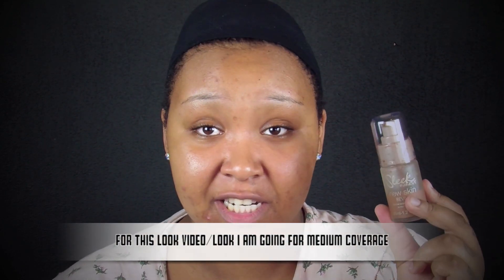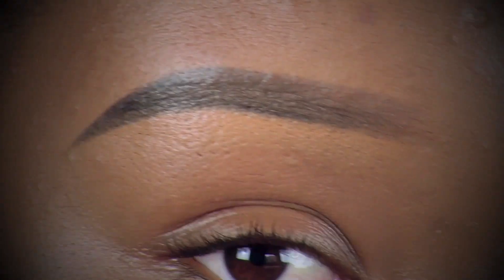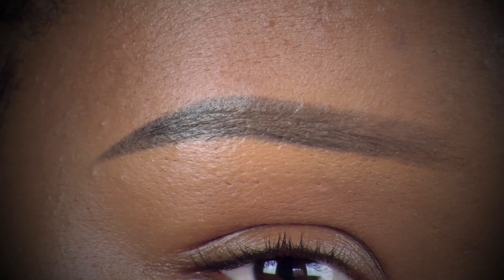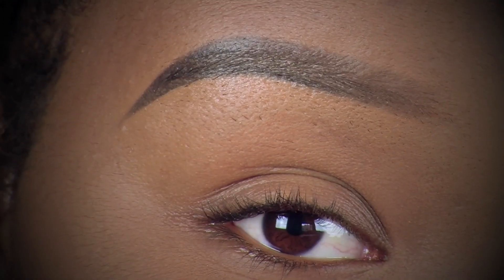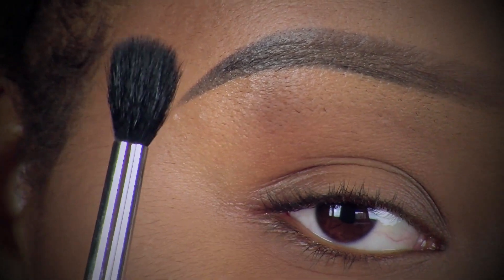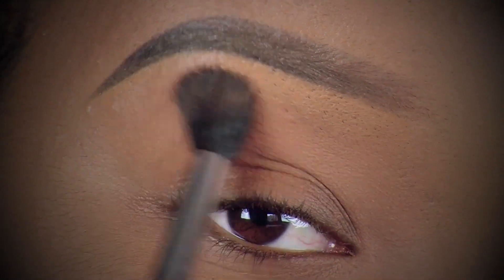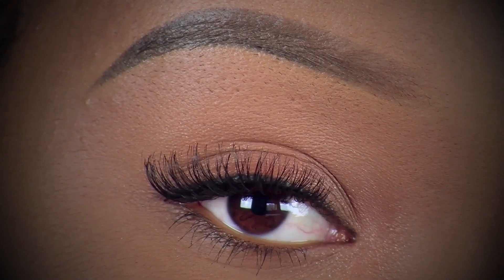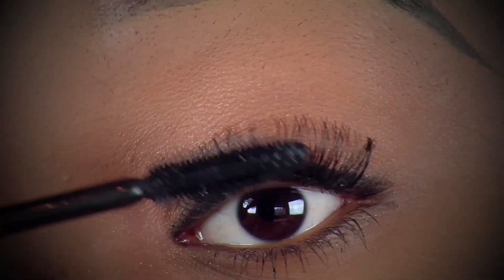Get Ready With Me: Simple Face Makeup ( Everyday look )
PLEASE READ AND LINKS ARE BELOW:

Hi everybody! i thought it would be fun to show you a little bit of how i get ready on a daily basis. this is just a simple look i wear when ever i have to rush and go somewhere.
my health has been horrible the past couple of weeks and it was also that time of the month haha so life is great lol

WHAT I USED:

PHB: Anti Blemish Treatment Gel
PHB: Balancing Moisturizer ( For Oily Skin )
Sleek makeup: New Skin Revive Foundation
It's Your Face Cosmetics: Paramedical Kamaflage Foundation in Caramel Créme

Brows:
DiamondFX: Black Eyeshadow
M.A.C: Beguile Brow Set

EYES:
M.A.C: Studio Care Blend Pressed Powder in Dark
It's Your Face Cosmetics: Baked Bronzing Powder in Fiji
DiamondFX: Black Eyeshadows
Rimmel London: Wonder-Full Mascara

M.A.C: Mineralize Blush in Love Joy

LIPS:
NYX Cosmetics: Mars Lipstick
NYX Cosmetics: Candy Shop Mega Shine Lipgloss